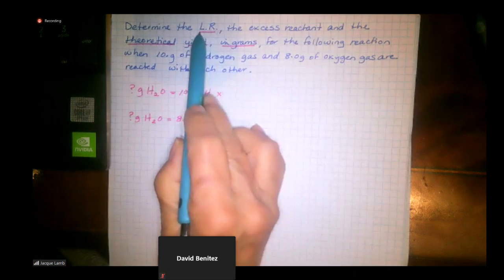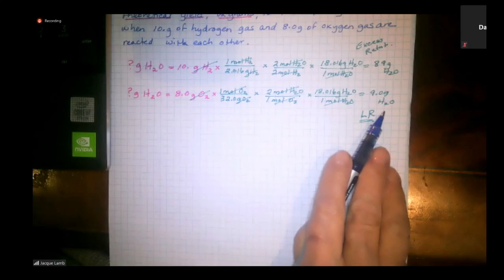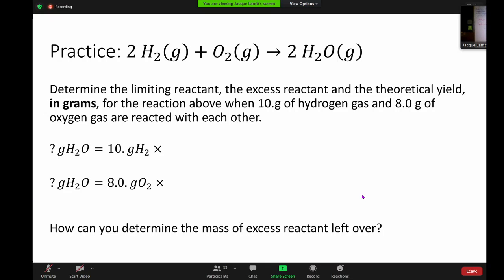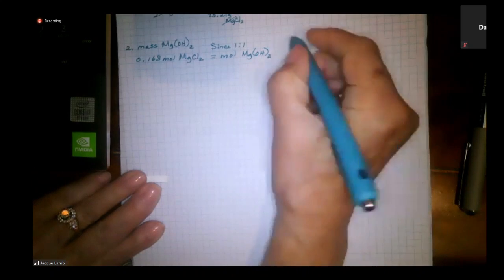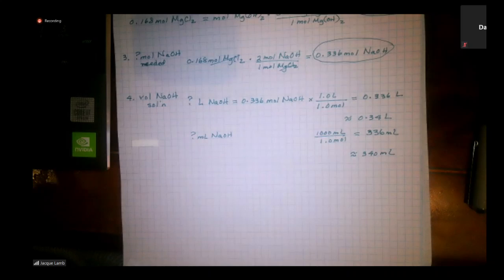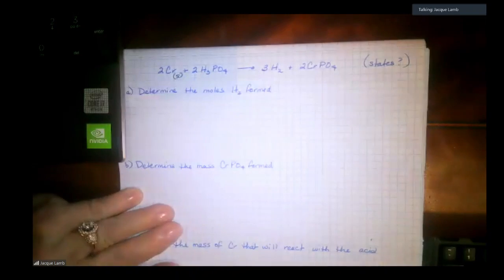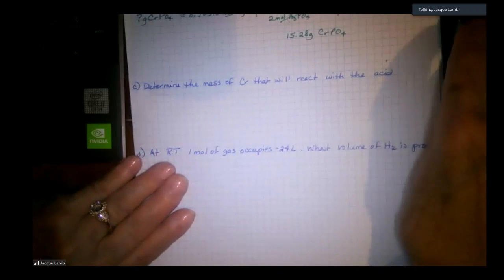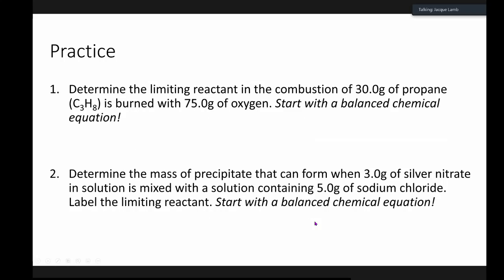11-10-2020 Chemistry 1 Lecture